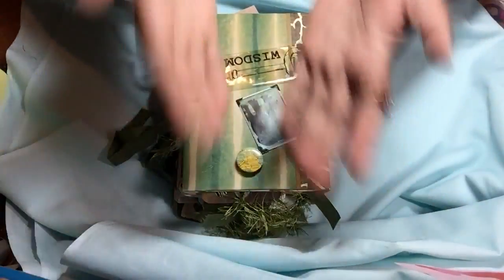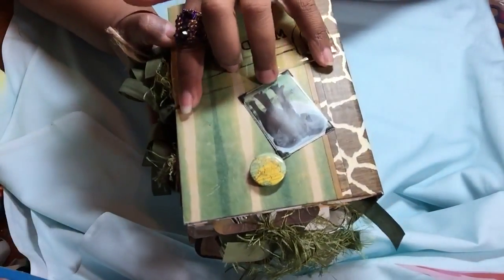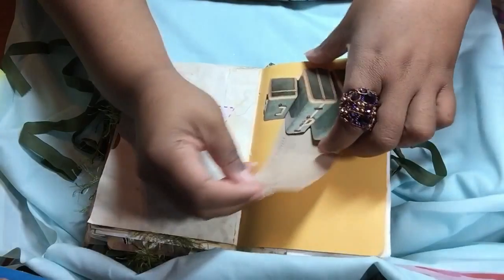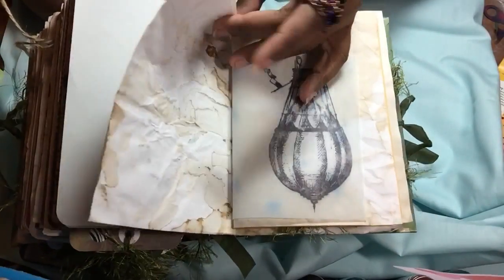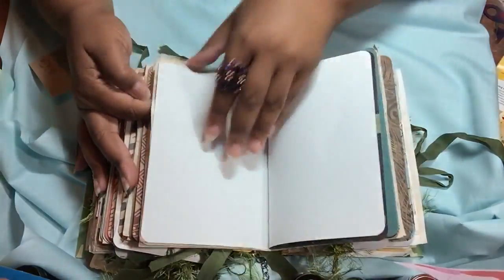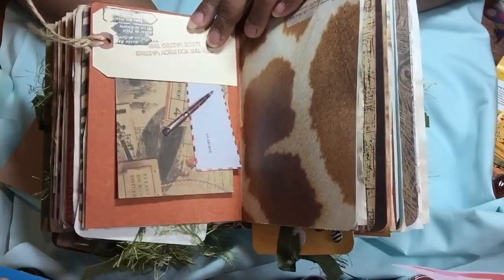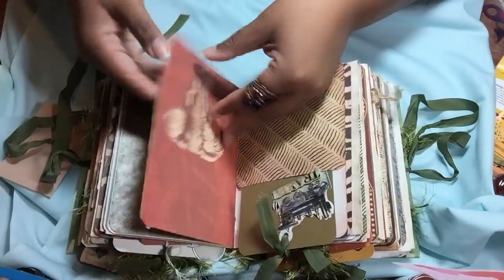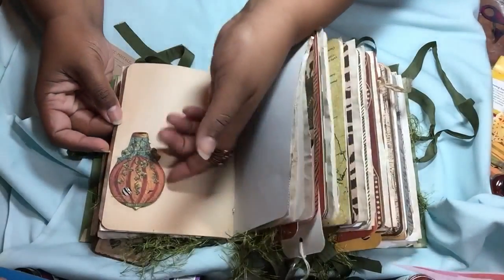lovesummerart Summer Safari Jumbo Junk Journal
lovesummerart July 17-20, 2015